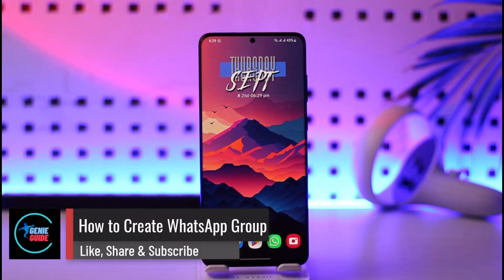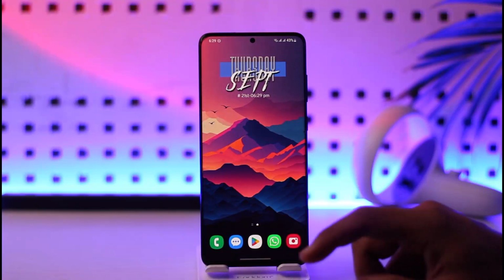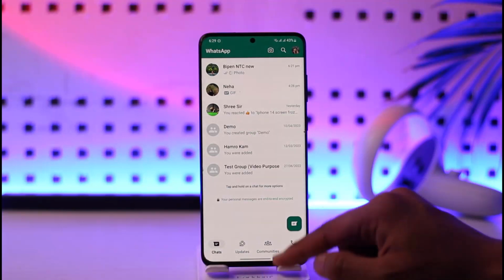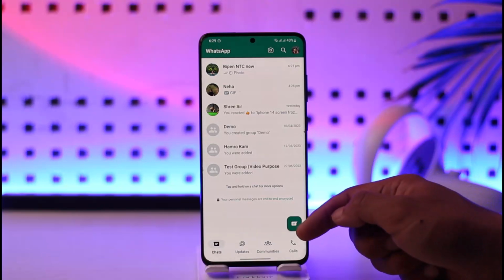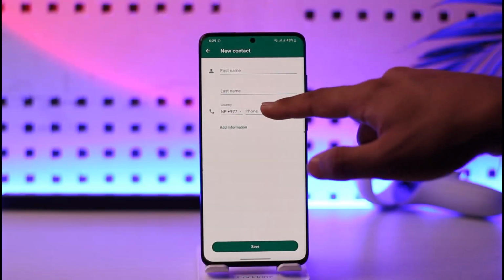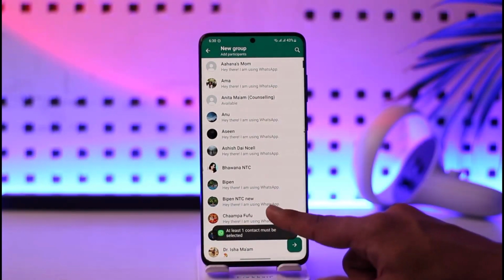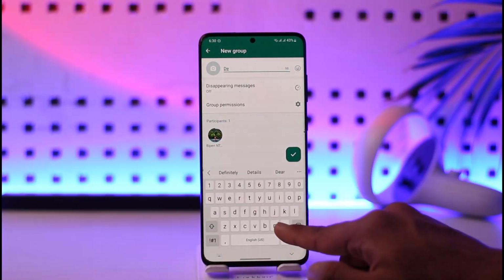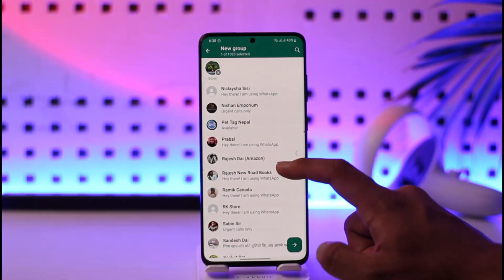How to Create WhatsApp Group !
In this video, I will show you how to create WhatsApp group.

~ Chapters:
0:00 Introduction
0:11 Create WhatsApp Group
0:50 Conclusion